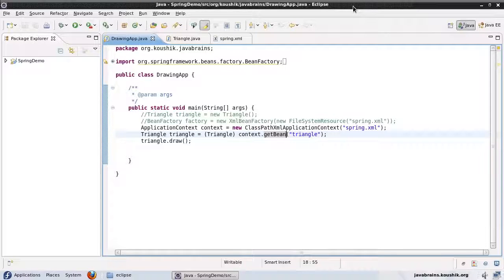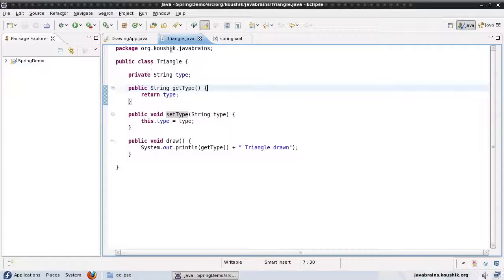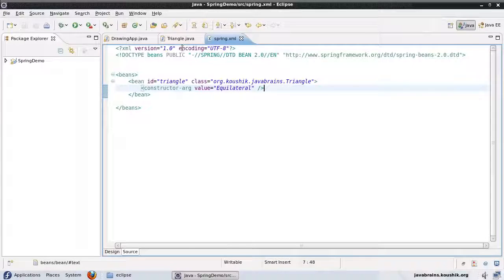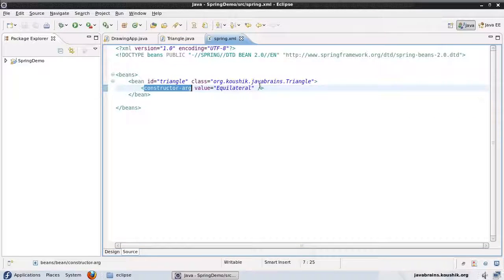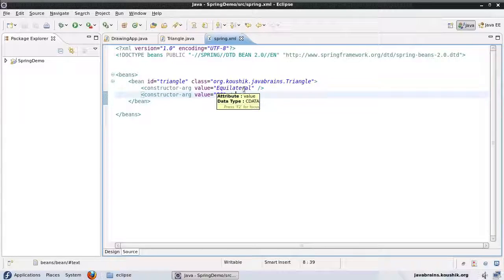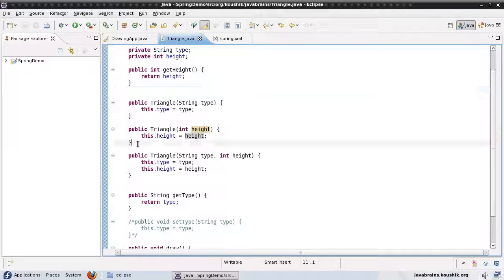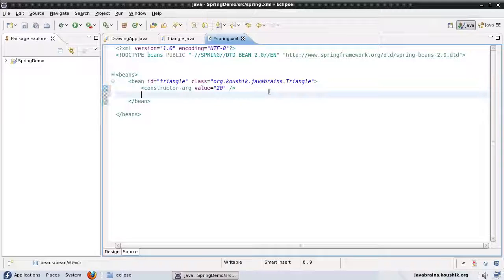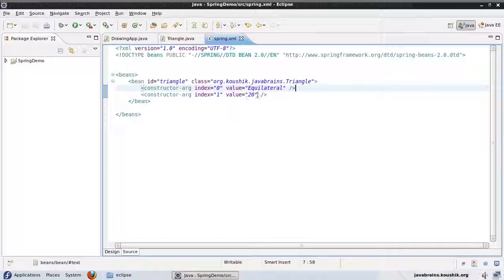Spring Tutorial 06 Using Constructor Injection